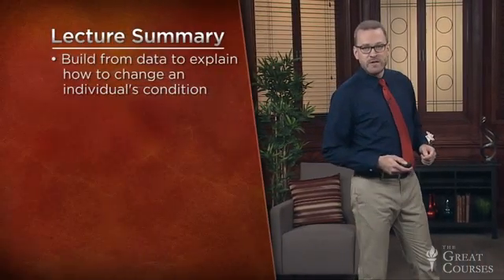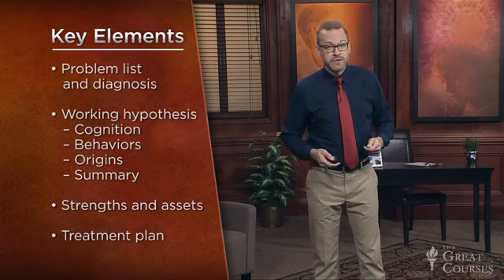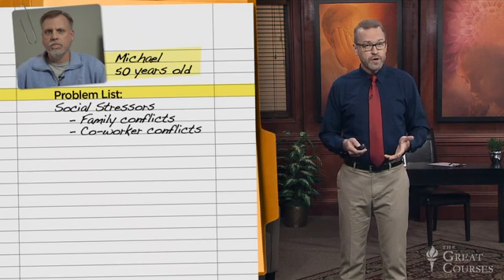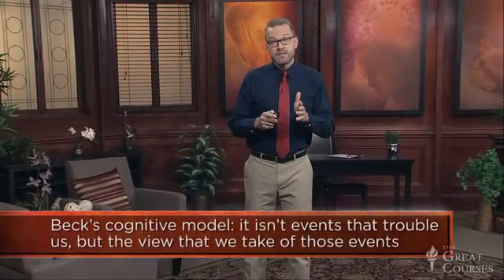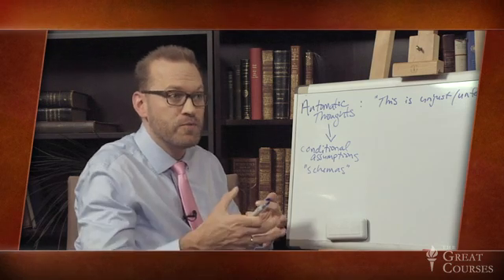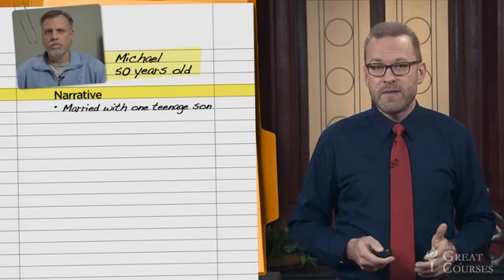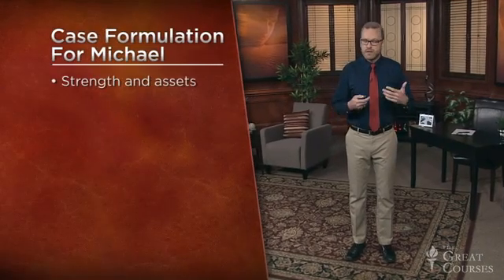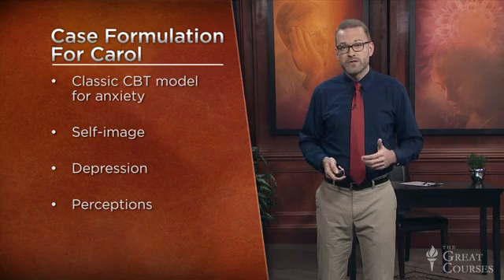CBT - Lecture 3